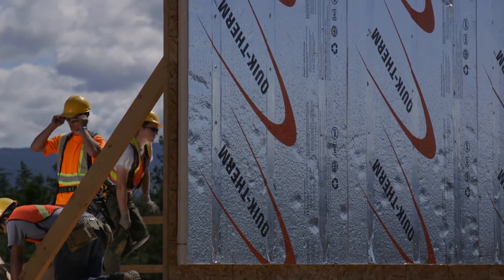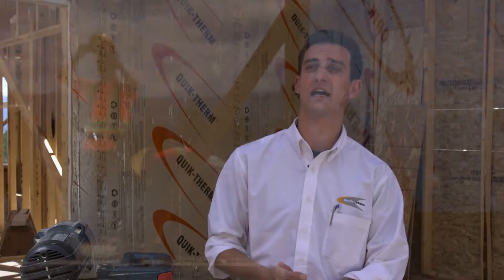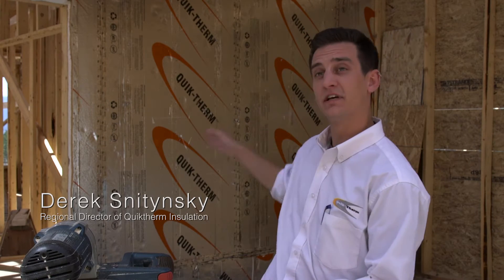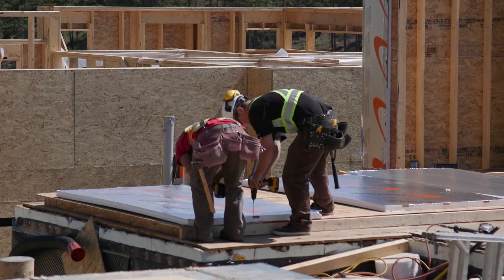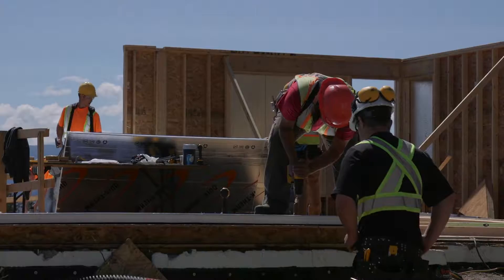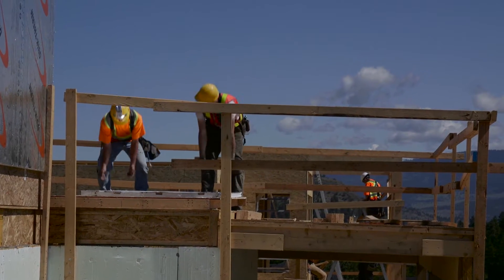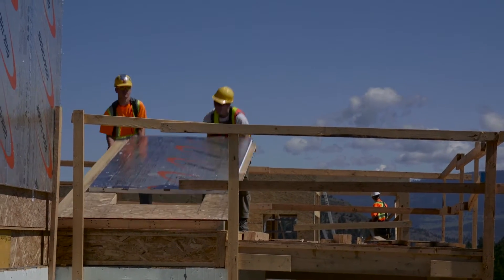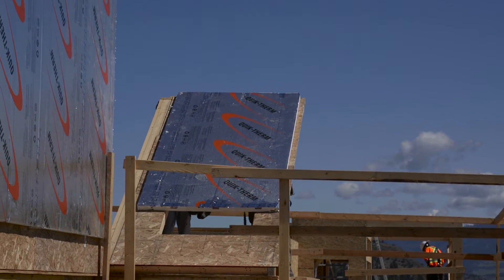Wilden Living Lab Introducing Quik Therm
Watch the Okanagan College students install Quik Therm in the Home of Tomorrow. Derek Snitynsky and Raymond Belanger, both insulation specialists of Quik Therm, give you some insight on the construction and philosophy of this high-performance air barrier. Both were happy to see a young generation of trades people getting to understand „better ways of building buildings".